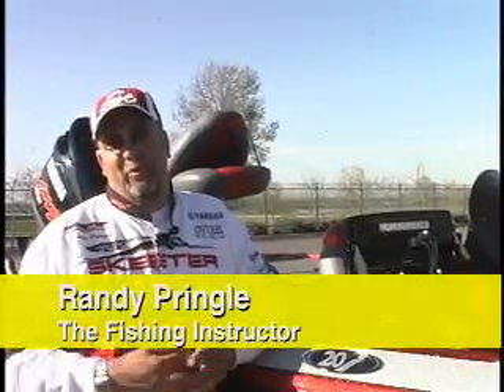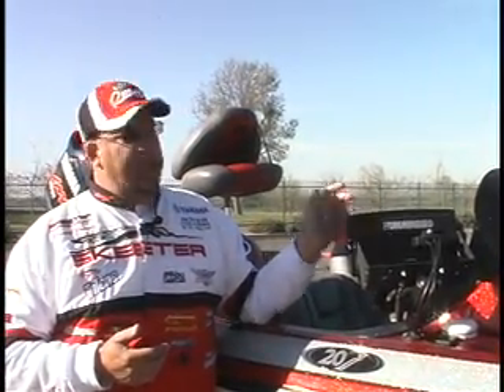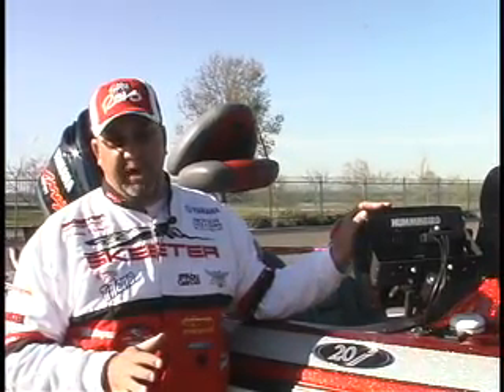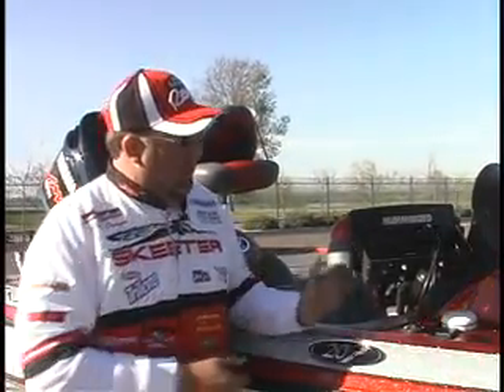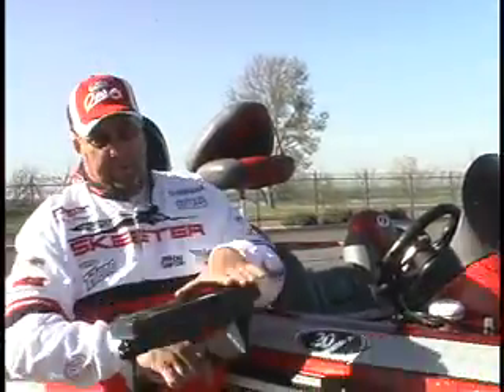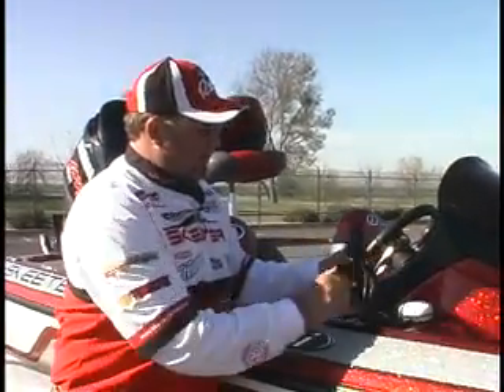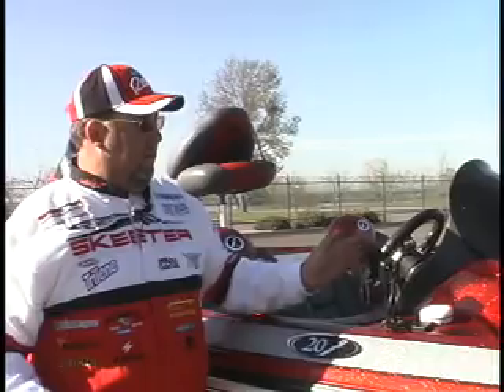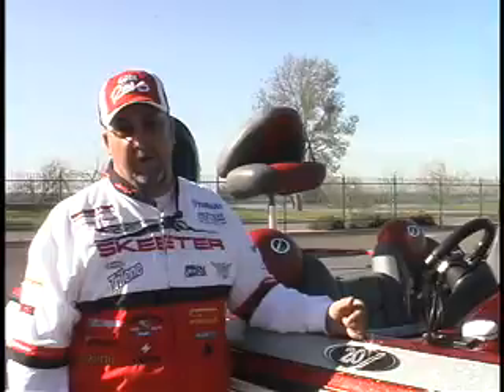Randy Pringle - Electronics Care - Pre-2011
The Fishing Instructor Randy Pringle talks about caring for electronics while trailering your boat.